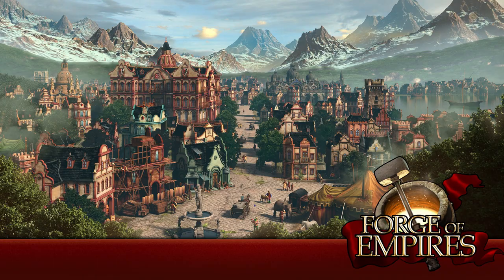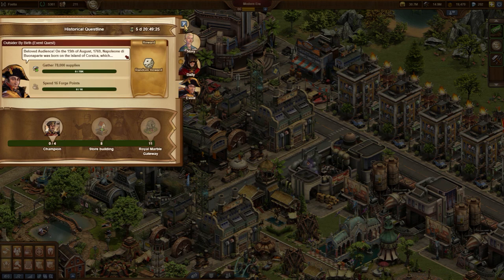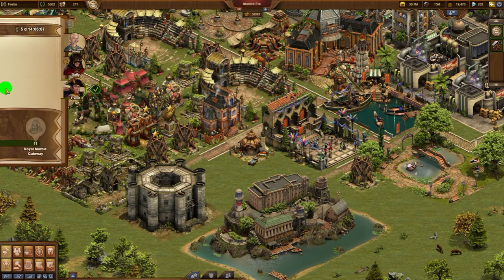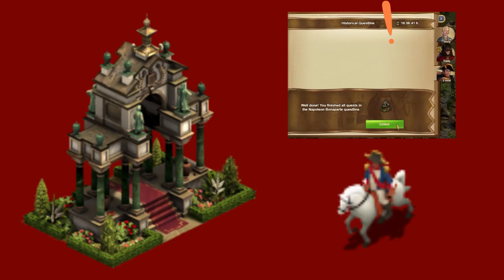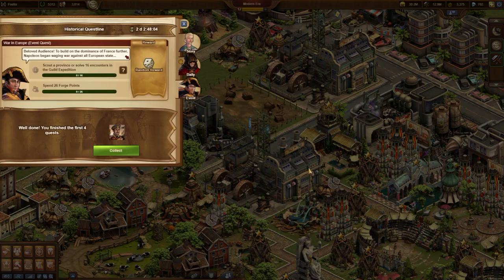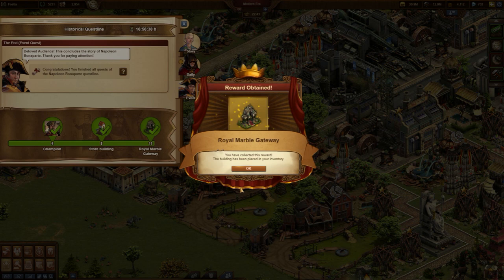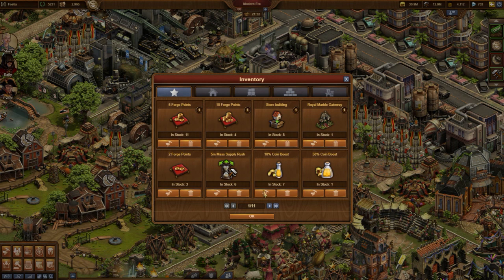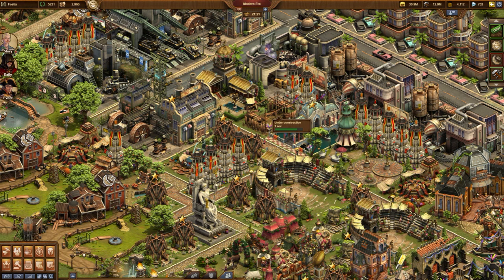FoEhints: Napoleon Bonaparte Historical Quest Line in Forge of Empires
Napoleon Bonaparte Historical Quest Line in Forge of Empires

From March 16th until 21st we will get the historical quest line Napoleon Bonaparte.

The quests vary significantly based on the age. This is not only relevant for the required number of coins or supplies a player has to pay. Also the number of forge points per quest grows with the era, from 26 in the high middle ages up to 57 in the oceanic future. Nice to see that the unpopular tasks like 'develop a technology', 'acquire sectors' or 'explore a province' offer alternatives. I really needed until the very last day of the event to complete the quest line.

As usual this quest line provides random rewards. By the way these rewards benefit from the Chateau Frontenac. Already for the fourth quest players receive an extra reward, a champion. For the eighth quest there is another extra reward, a store building kit. And with the completion of the eleventh and final quest players receive the main reward, the Royal Marble Gateway. Beside some population and as much happiness it provides an attack bonus of 2% in iron age up to 6% in the oceanic future. This makes the building very interesting for fighters. And the building has a little side effect: As soon as it is built, Napoleon will start to ride through your city.